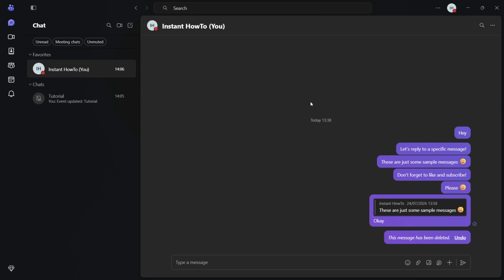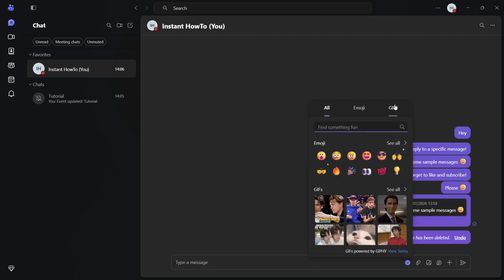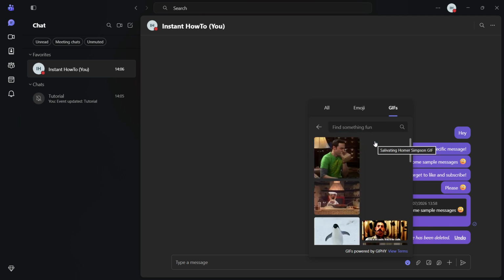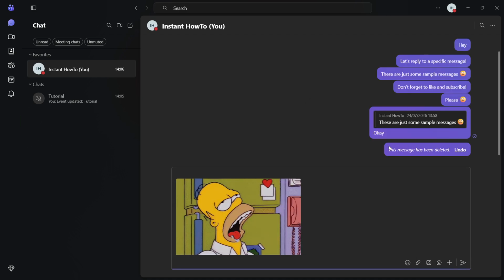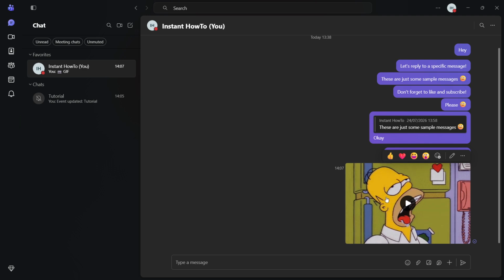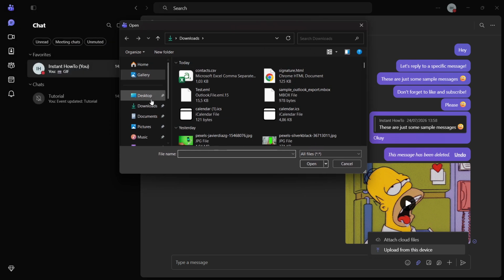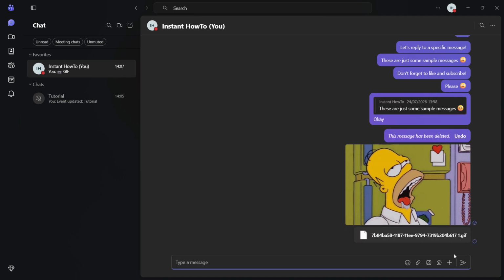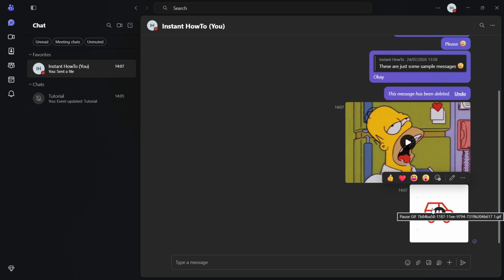How To SEND A GIF In Microsoft Teams (QUICK & EASY) 2026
In this video, I'll show you how to send a gif in microsoft teams. This is a full guide on how to share and send animated gifs in your microsoft teams chats in 2026. In case you've been trying to express yourself with fun gifs in microsoft teams, this is the video you need to see!